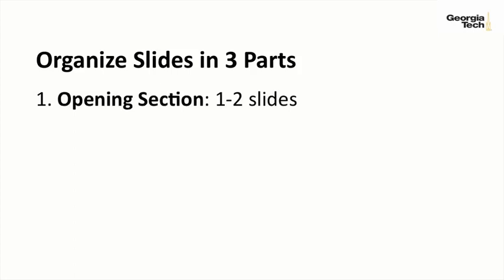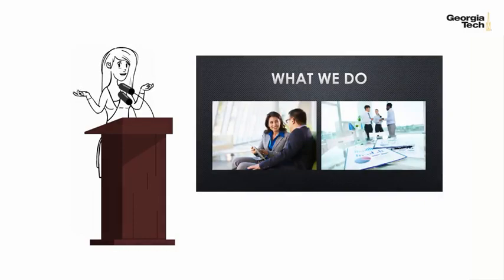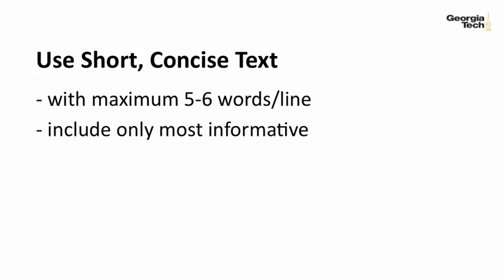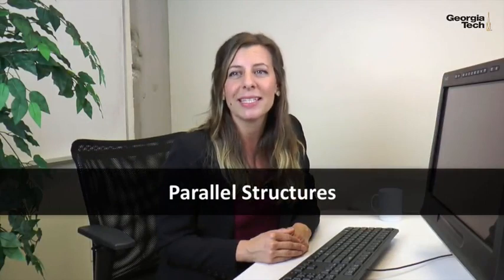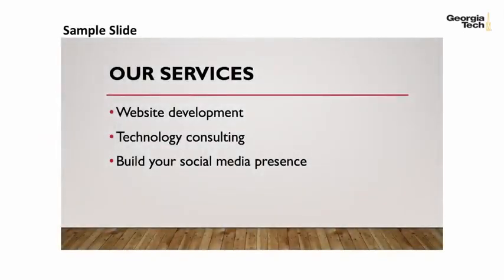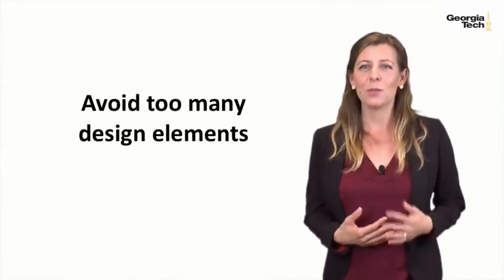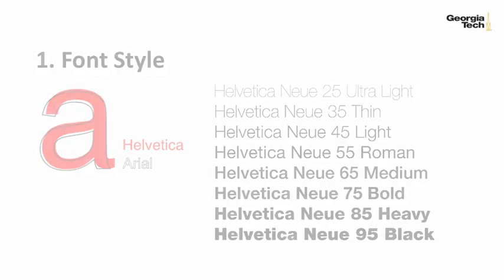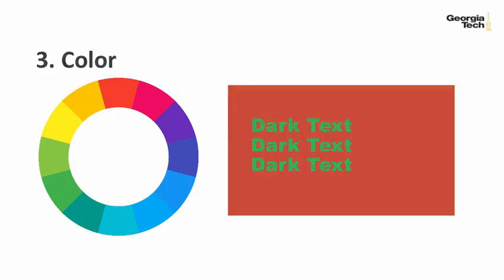Organize, Write, and Design Effective Slides